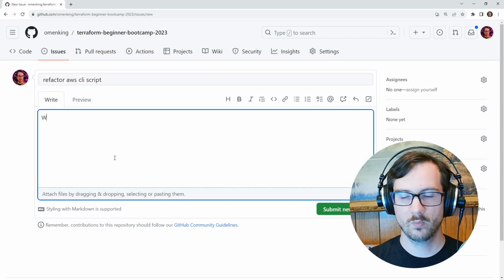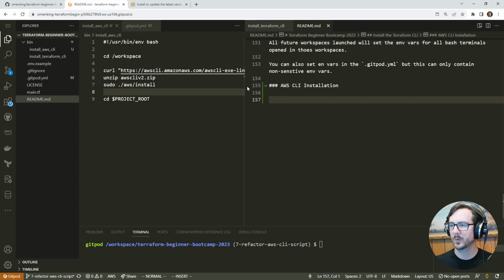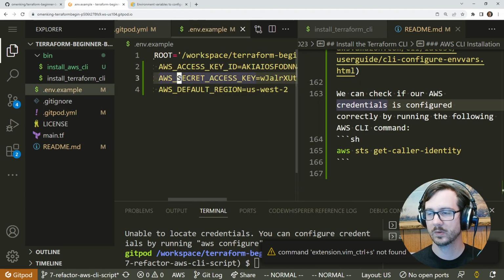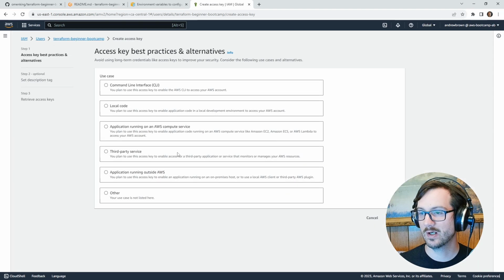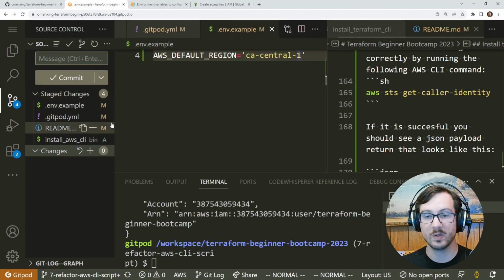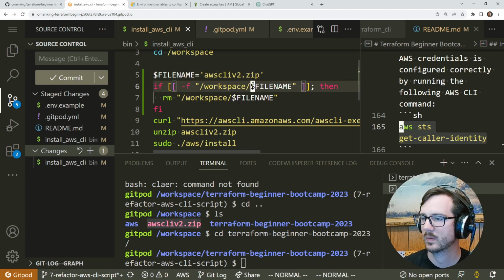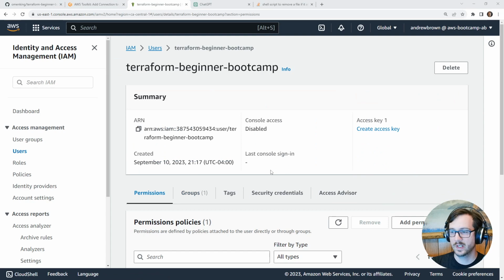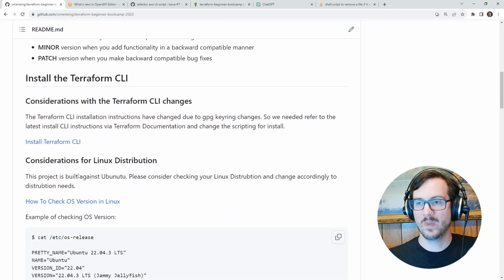0.4.0 AWS CLI Refactor